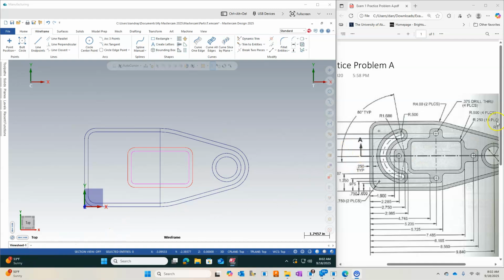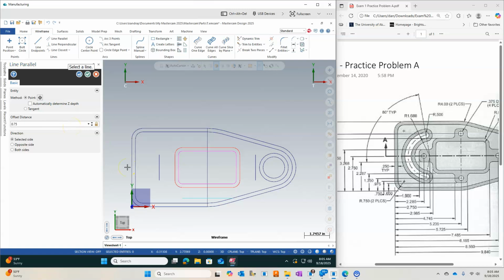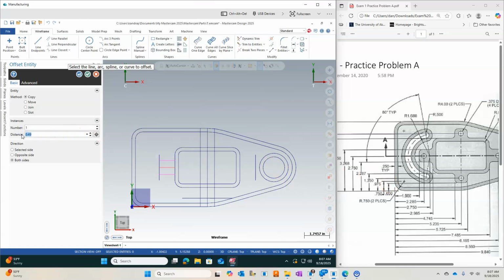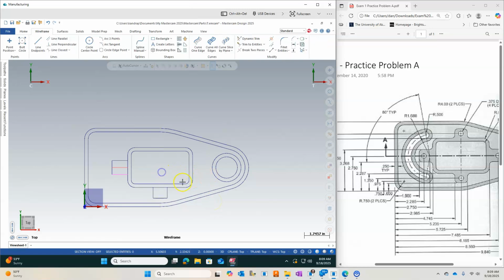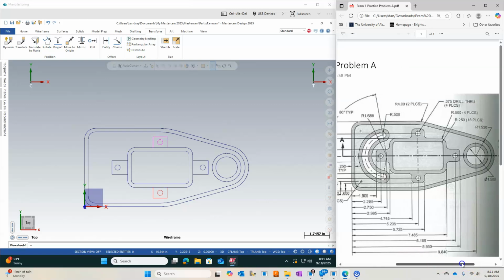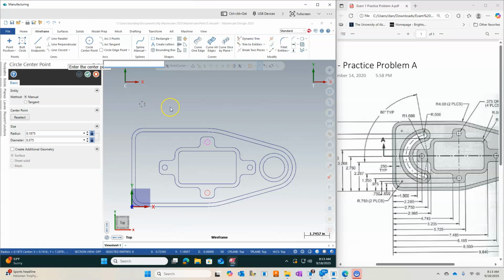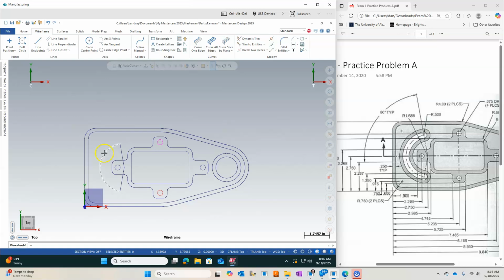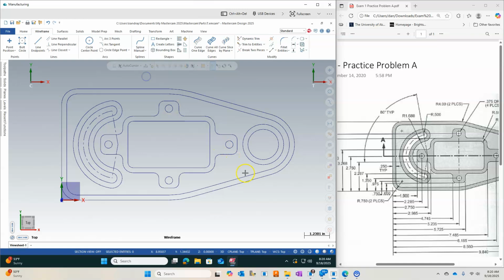Exam 1 Practice Problem A - Part 2